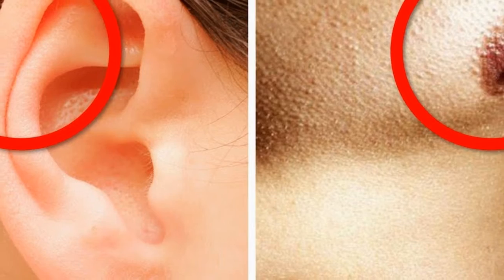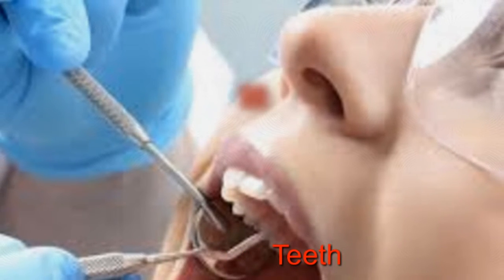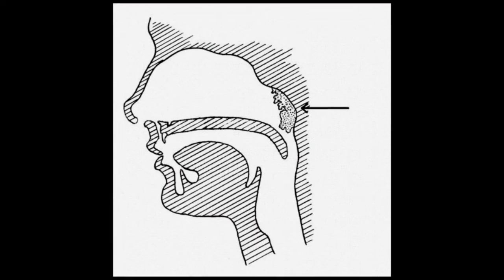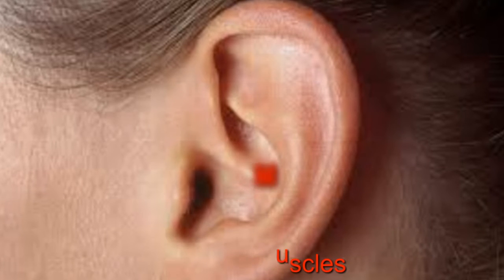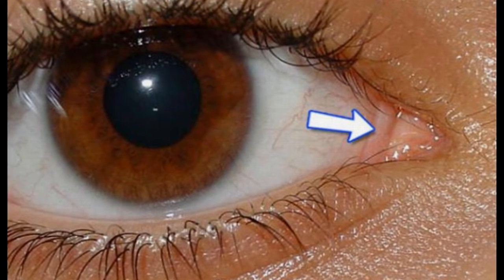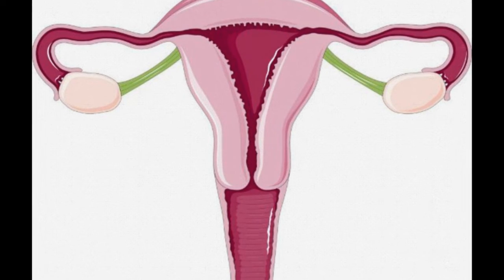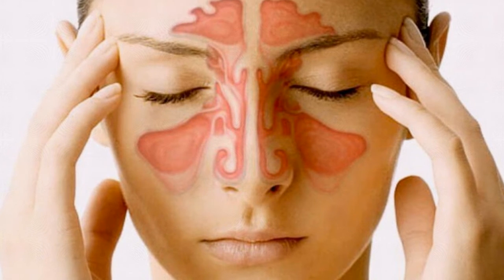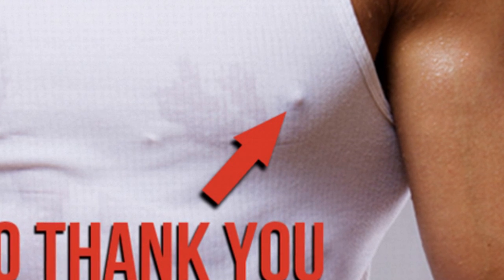25 Useless Human Body Parts You Can Actually Live Without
1. mydoctors.knowabout.co.uk